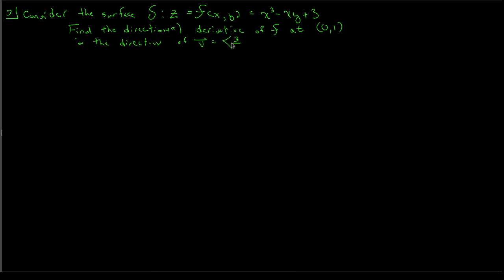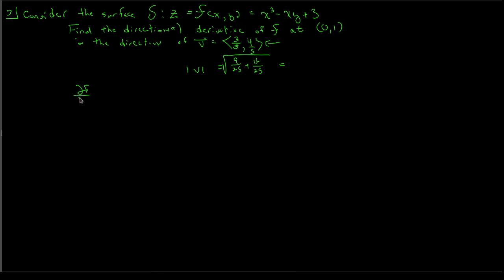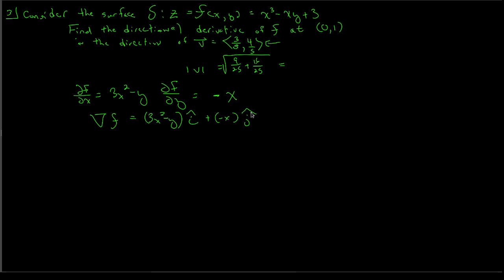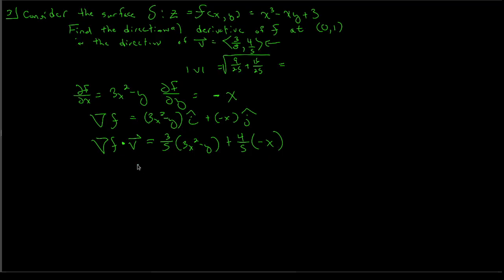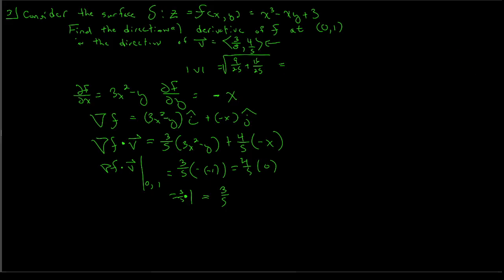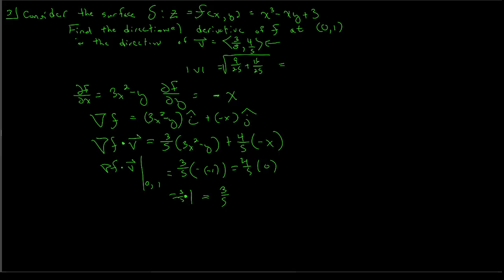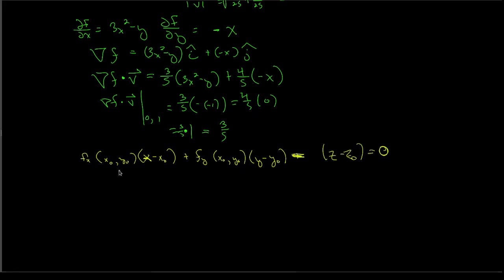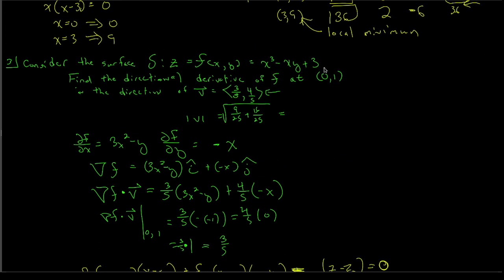Practice Exam Question 3: Directional Derivatives and Tangent lines to a surface at a point.